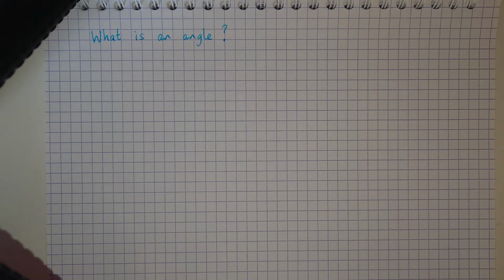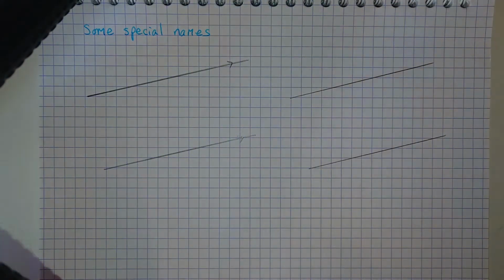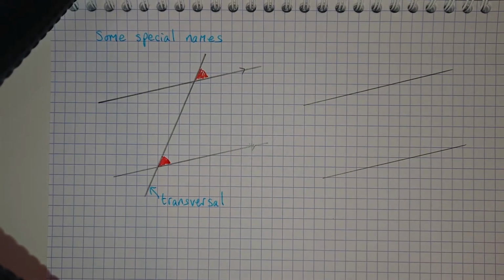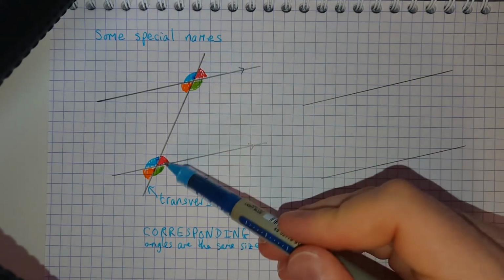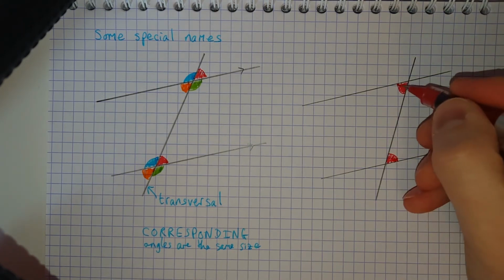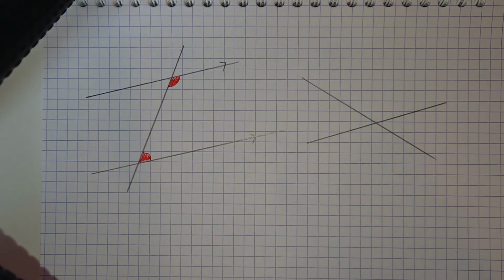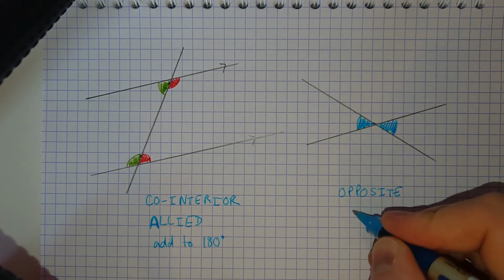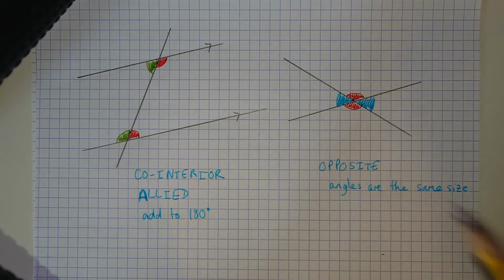Angles around parallel lines - important words to learn